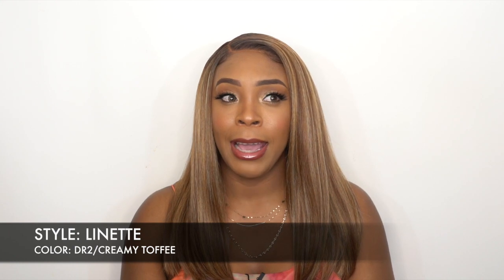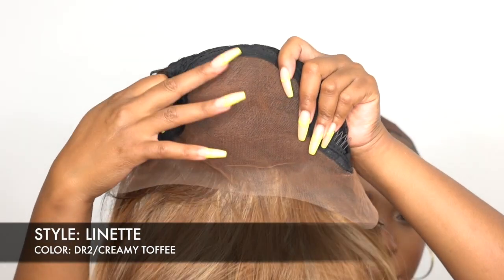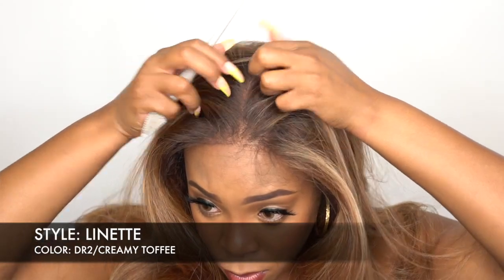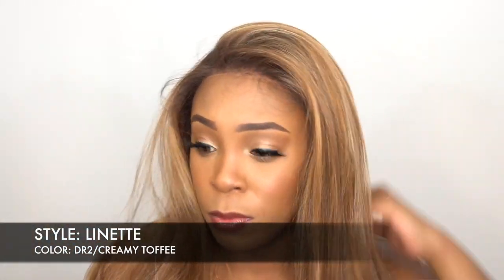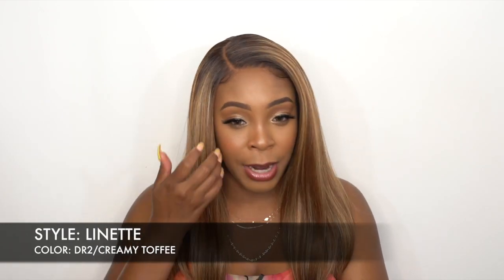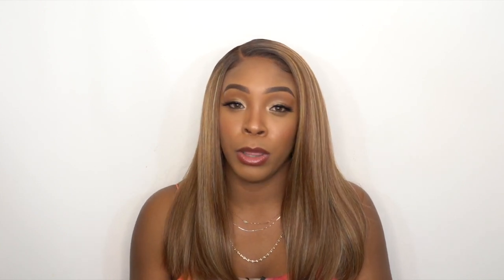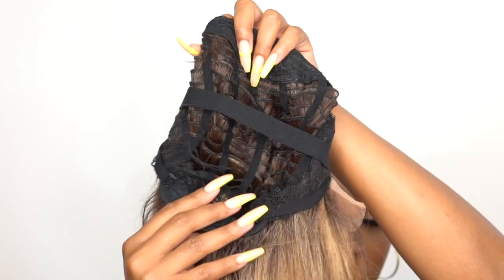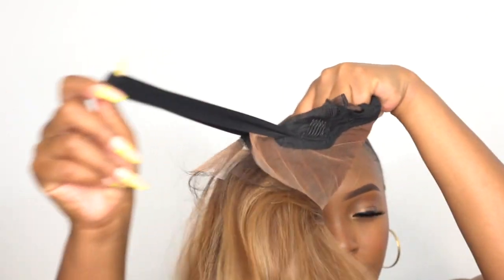Outre Perfect Hairline Synthetic HD Lace Wig - LINETTE (13x4 lace frontal) +GIVEAWAY --/WIGTYPES.COM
COLOR: DR2/CREAMY TOFFEE

*13x4 lace frontal
*No plucking required

AVAILABLE COLORS:
1, 1B, 2, 613, CHOCOLATE SWIRL, DR ALMOND SPICE,
DR2/BUTTERED PECAN, DR2/CINNAMON WINE,
DR2/CREAMY TOFFEE, DR6/CHAMPAGNE FIZZ, 3DRFF CAJUN SPICE

**TIME STAMPS**
0:00 Wig Install
1:14 Intro + Color Blends
1:55 13x4 Frontal, Volume & Length
2:57 HD Lace & Lace Tint Spray
3:50 Other Wig Specs
4:17 Cap Construction
4:43 Wig Texture & Style
5:17 Giveaway Rules
5:49 Wrap Up